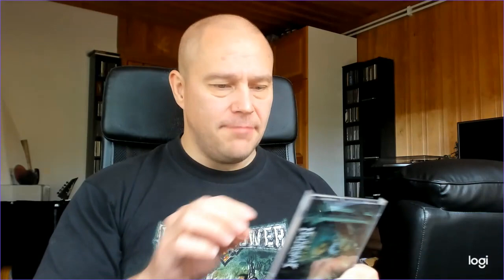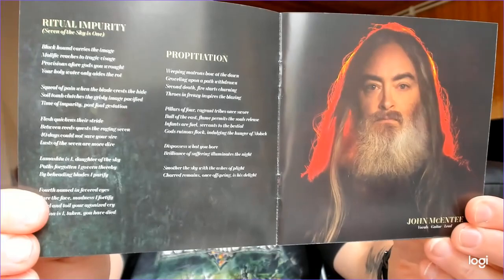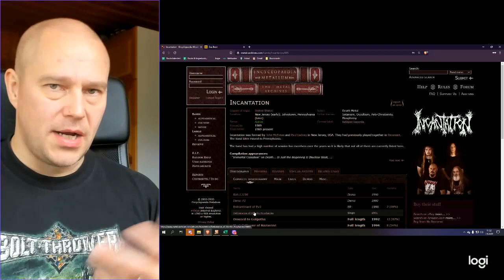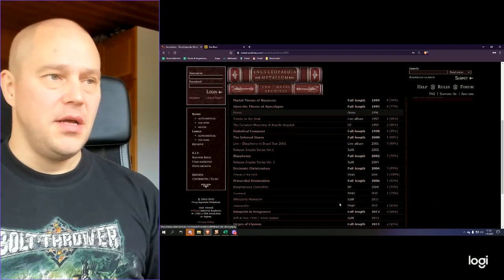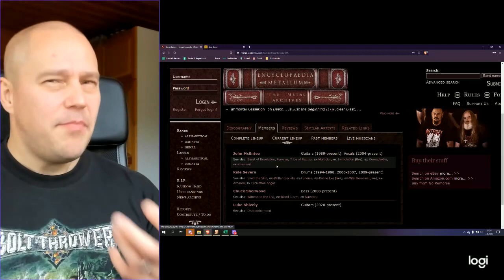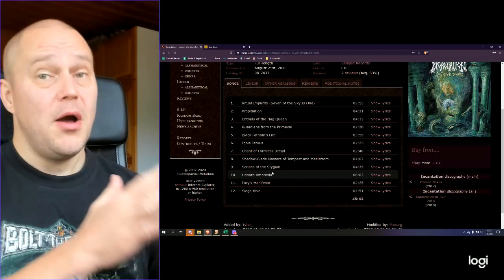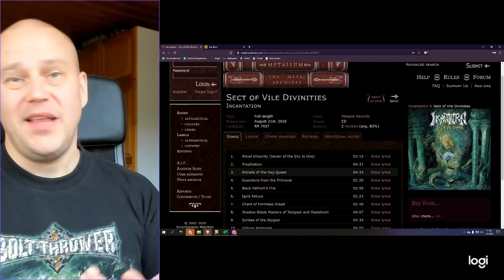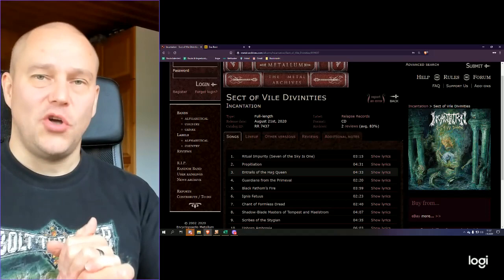Dark American death metal: Incantation - Sect of Vile Divinities [ALBUM REVIEW]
American death metal legends Incantation are here with their 12th full album. See the review here.

1. Ritual Impurity (Seven of the Sky Is One)
2. Propitiation
3. Entrails of the Hag Queen
4. Guardians from the Primeval
5. Black Fathom’s Fire
6. Ignis Fatuus
7. Chant of Formless Dread
8. Shadow-Blade Masters of Tempest and Maelstrom
9. Scribes of the Stygian
10. Unborn Ambrosia
11. Fury’s Manifesto
12. Siege Hive